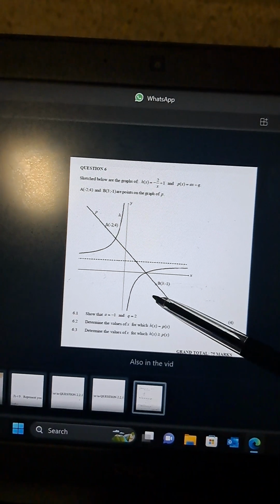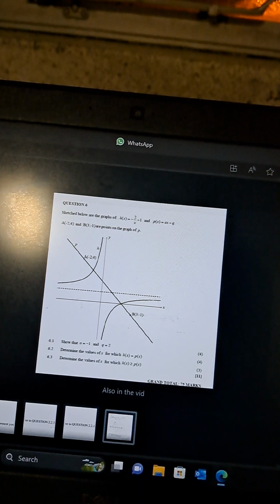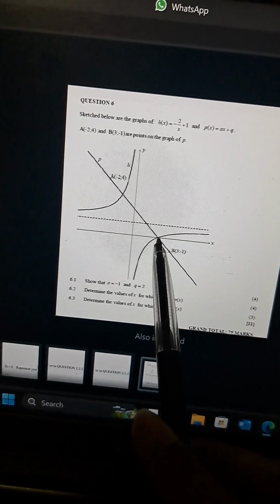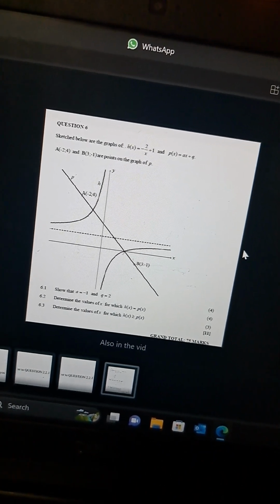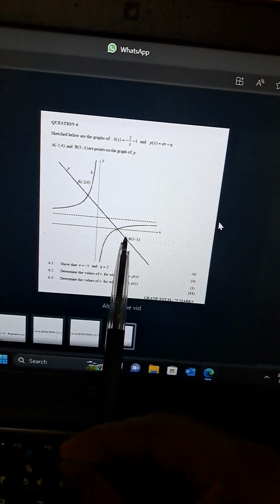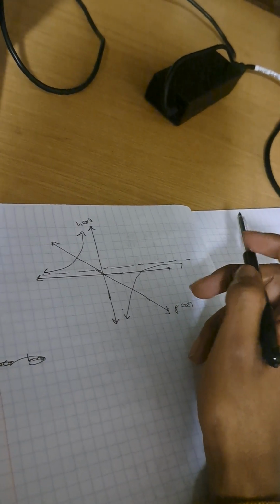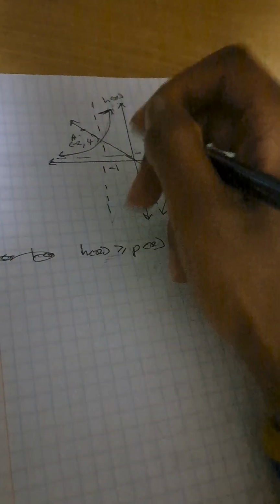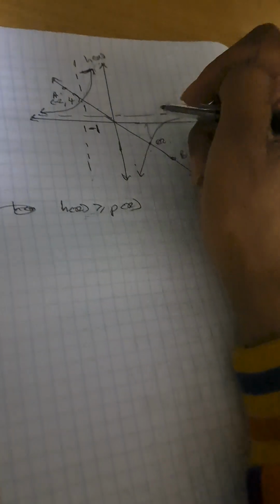Mathematics for Maza Q6 Functions